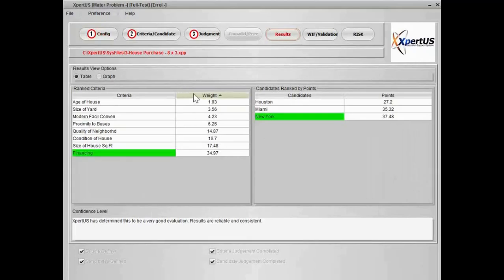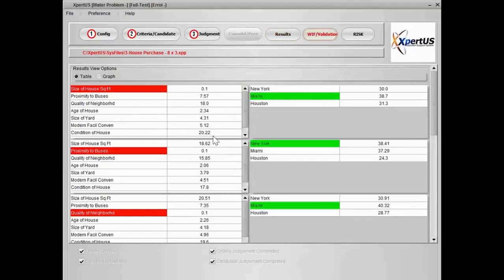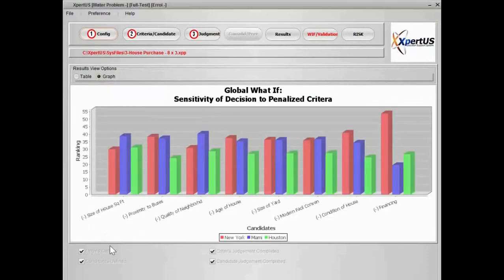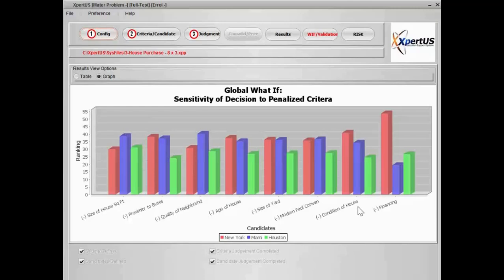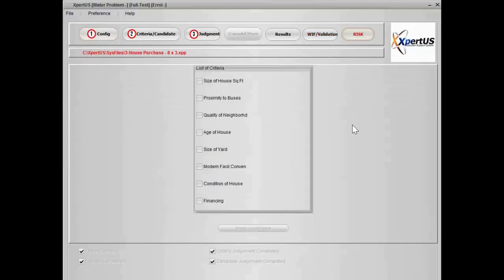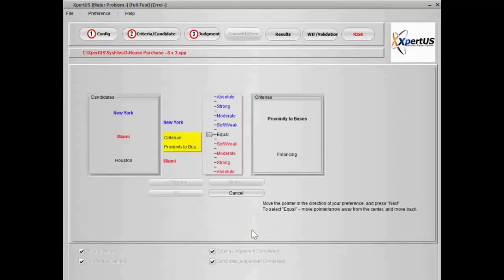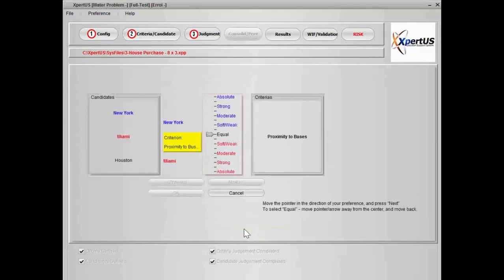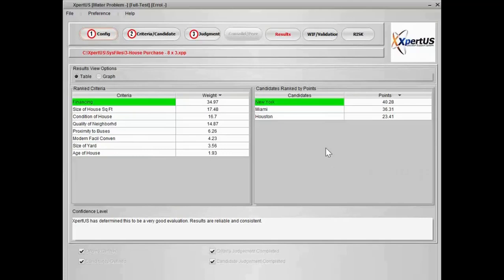Multi-criteria decision making with decision validation Part 1